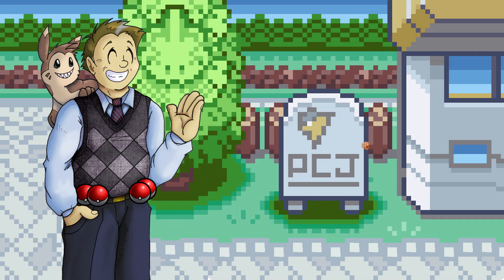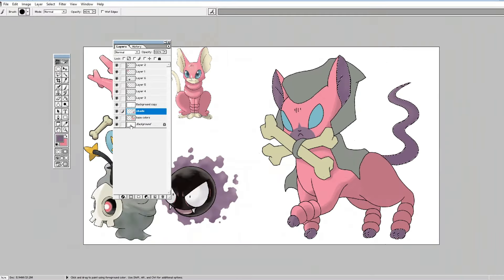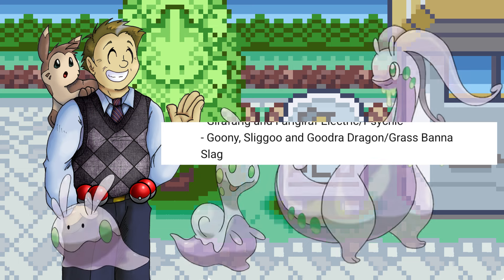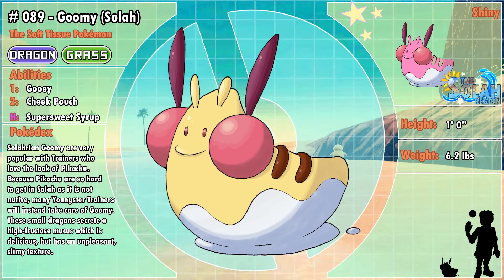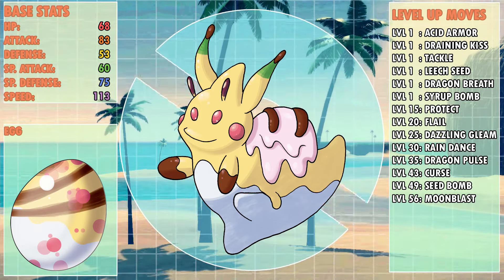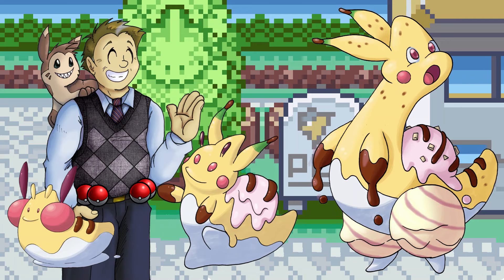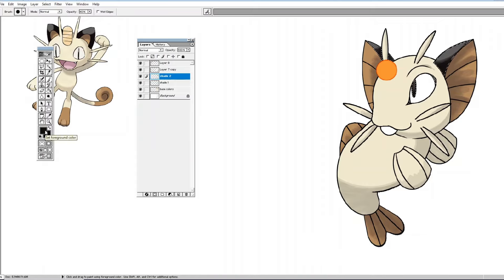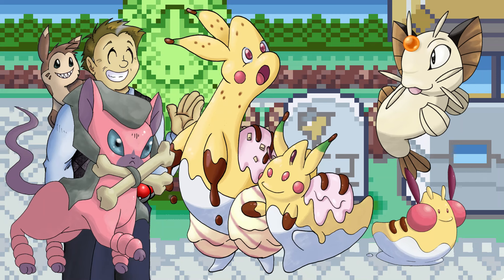Fakémon Region: YOUR COMMENTS! I turned 'em into Fakémon! (Bonus Solah Episode!)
Hey! Welcome! This one is all about YOU! Well, a couple of you! I want to thank everyone who makes comments on the things I make - each and every one of them is really appreciated. When I say that You are welcome here, I want you to know that I mean it!

@borealmind - Check out her stuff, it's awesome!

Route Music Cover - PewterCityJim
Battle Theme Cover - PewterCityJim

Check out some of these great artists and support their work! Maybe add it to your own videos!

I, as per almost always, borrowed a couple short clips from the Pokemon anime. I didn't make the Pokemon anime. Stock footage clips of a guy typing, the various Fakemon backgrounds in the intro, etc were snagged from both Pixabay and Videezy - both amazing resources! Check them out for all your free stock footage needs! Along with Pixabay for Music. I used pngtree.com for the image of the magnifying glass.

If you'd like, you can see more of my Pokémon content over on Nerd News Social, where I cover Pokémon GO. (I also do book reviews over there. So. If you like that kind of stuff, you might enjoy my book Spotlights.)